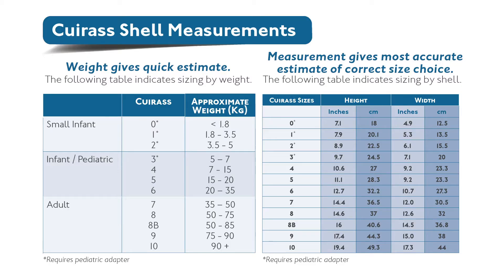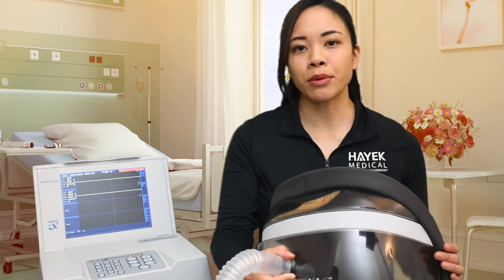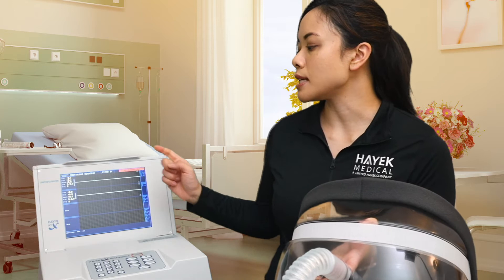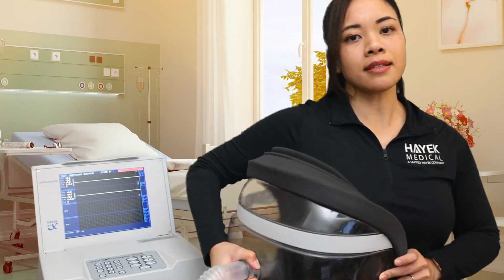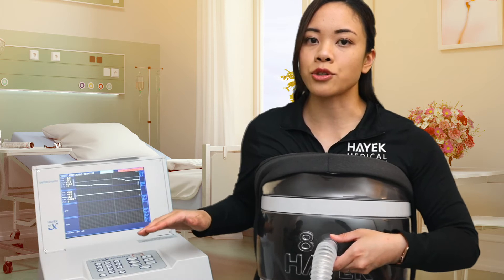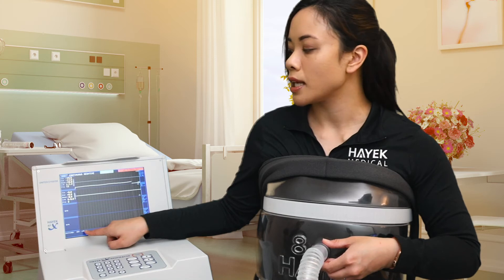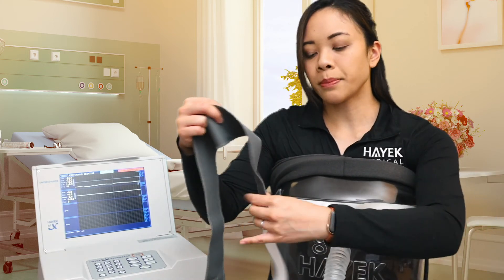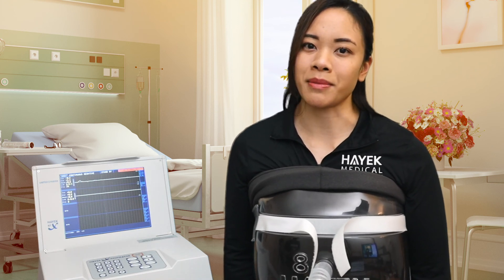Biphasic Cuirass Ventilation - Mini Demonstration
Did you know HayekBCV™ is a effective and easy-to-use form of ventilation for neuromuscular conditions, COPD, cysticfibrosis and many others. Check out how easy BCV™ is to use in this mini-demonstration with one of our Clinical Specialists!

BCV™ provides ventilation by controlling both phases of the respiratory cycle. It also has a secretion clearance (HFCWO) option, cough option, and has been shown to increase pulmonary muscle strength.

BCV™ works by applying a cuirass shell to your chest, which creates suction and results in negative pressure. This suction draws your diaphragm downward, causing your ribs to expand, inducing a breath in. During the expiratory phase, positive pressure is applied through the cuirass, which causes your diaphragm to move back up, providing a breath out.

ALS Success Story - What Led You To The Use of BCV™?